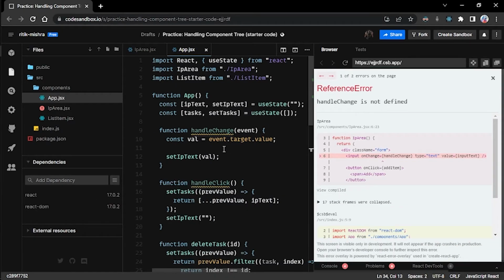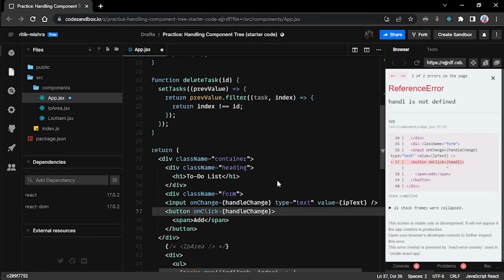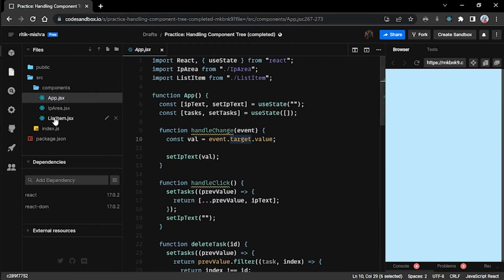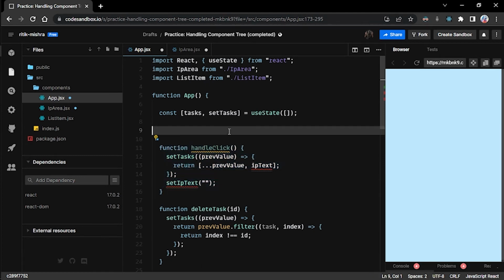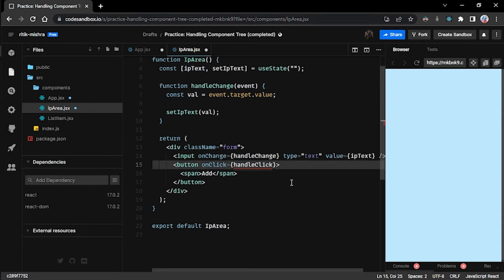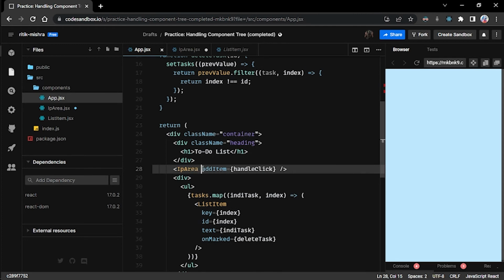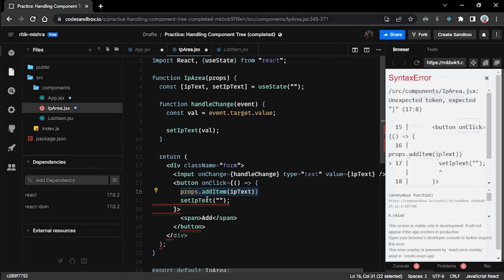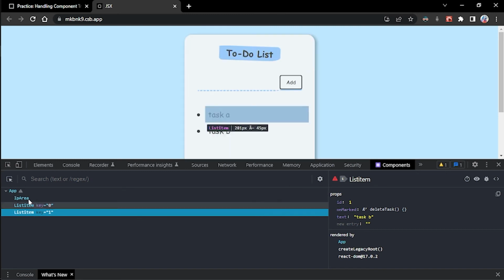Practice: Handling Component Tree | Thinking in React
In this video, we will try to solve a challenge based on our knowledge gained on handling component trees.